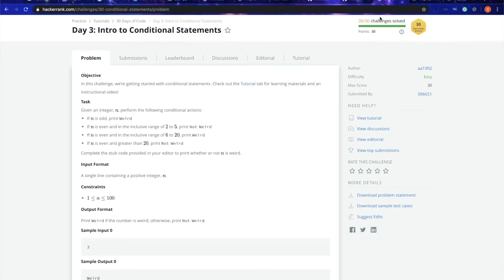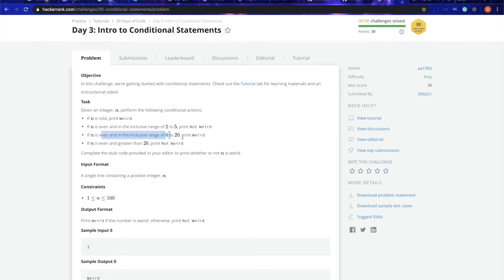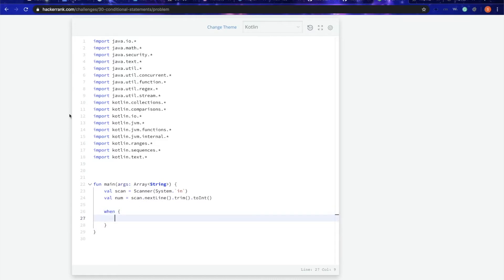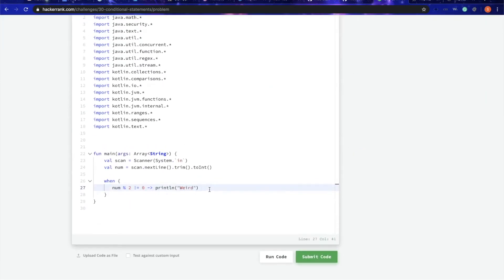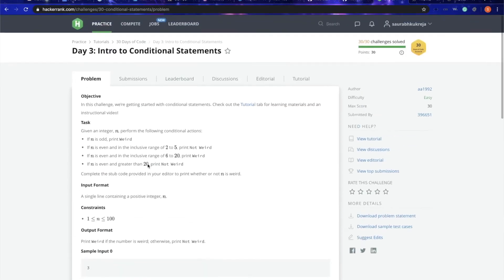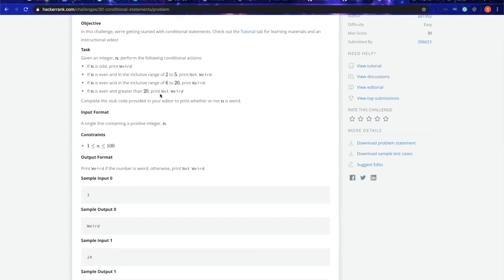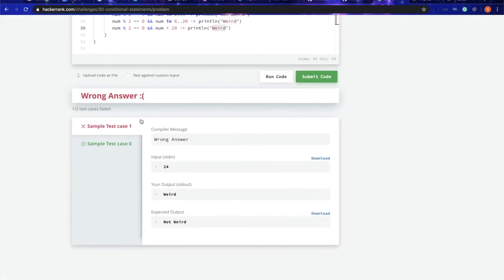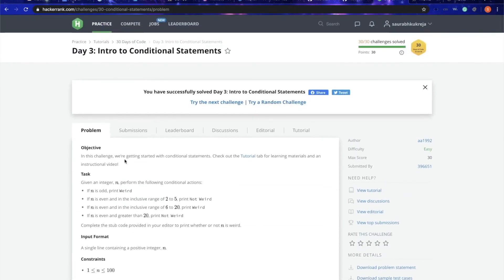Day 3 : Intro To Conditional Statements : HackerRank : Kotlin : Beginners